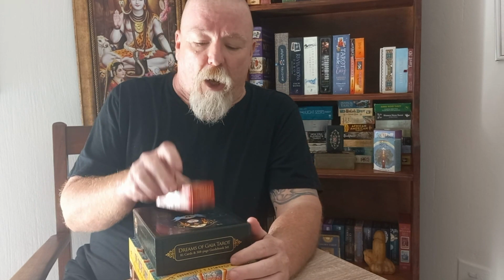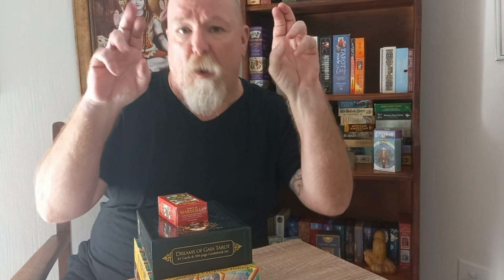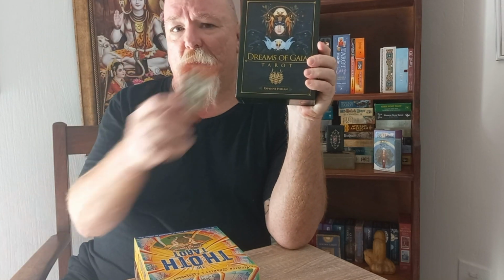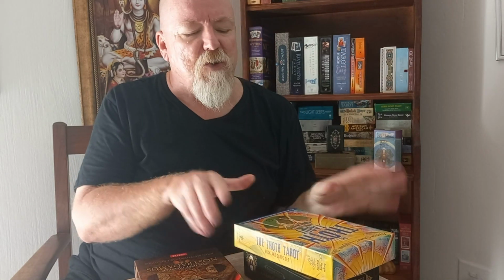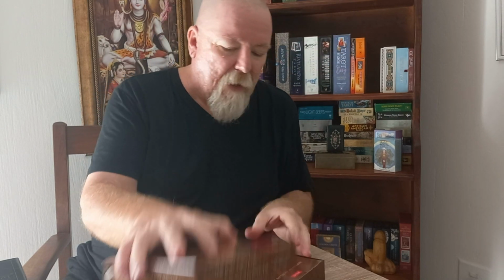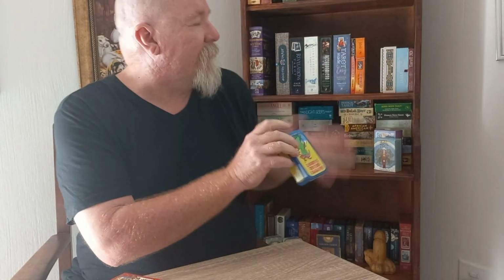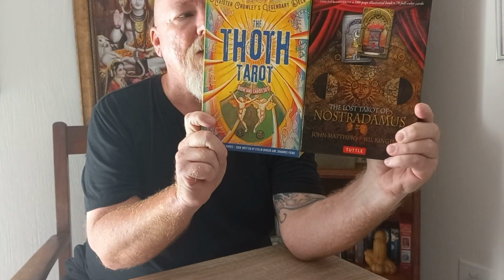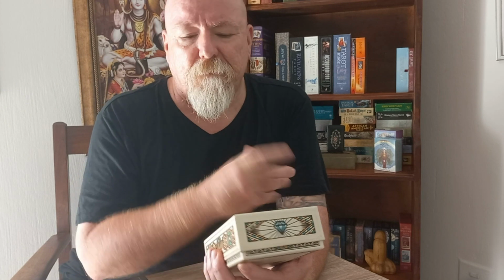Do different decks give different readings?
Do different decks give different readings? If you read with the Thoth deck is it going to be totally different to reading with the Circus Tarot?